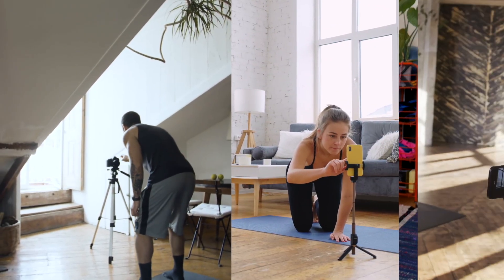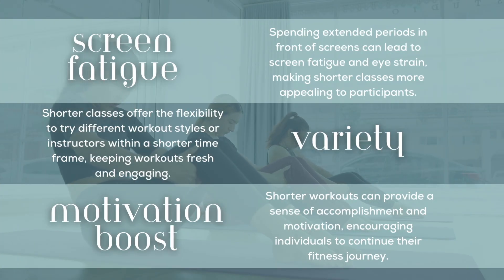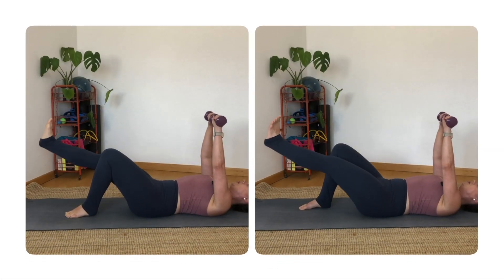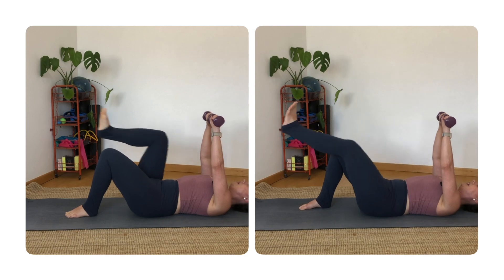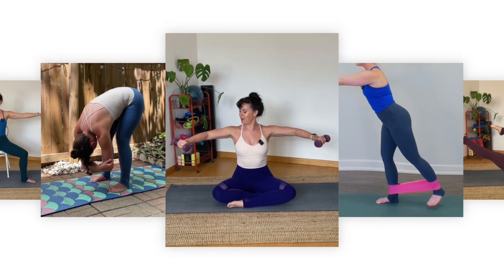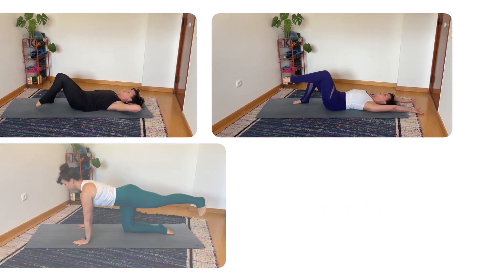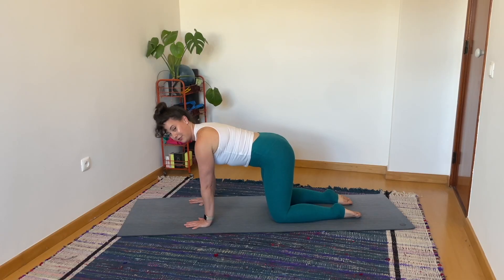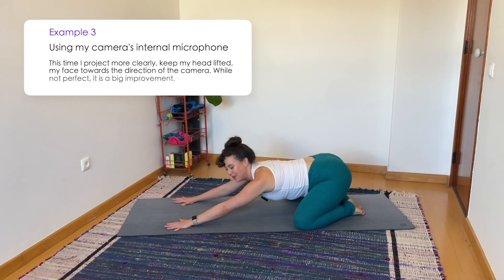6 Tips for Teaching Online YouTube & Zoom Classes || Pilates Yoga Barre Dance Zumba Fitness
I'm excited to share 6 practical tips for mastering the art of teaching fitness online. Whether you're leading classes on YouTube, Zoom, or any other platform, these tips are designed to help you shine as an online teaching Pilates, yoga, barre, dance, personal training, Zumba, and more!

From planning and sequencing your class for the camera to strategically positioning your camera and mat for optimal visibility, we'll cover everything you need to know to create engaging and effective online classes.

Whether you are a new instructor or simply new to leading online classes, these 6 practical tips for creating exciting online fitness classes will definitely help you.

So if you're ready to take your online fitness classes to the next level, then join me as we explore these 6 essential tips together. Let's elevate our teaching game and inspire others to embark on their fitness journey from the comfort of their own home.

Want more classes, challenges, and no ads? Check out the ⭐️ LOVE YOUR BODY PILATES STUDIO ⭐️ Click the link to check it out!

Time Codes:
00:00 - Intro
01:25 - Sequencing & Planning
02:54 - Camera & Body Angles
05:42 - Clothing
08:51 - Progressive Teaching
10:37 - Your Voice Volume
13:03 - Keep Learning

As with all exercise programs, when using my exercise videos, you need to use common sense.  To reduce and avoid injury, you should always check with your doctor before beginning any fitness program.  By performing any fitness exercises, you are performing them at your own risk.  Kait Coats will not be held responsible or liable for any injury or harm you sustain as a result of any fitness video. Thank you for your understanding and proceed with caution.